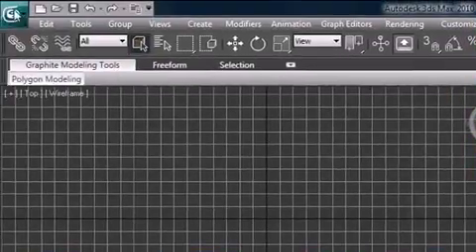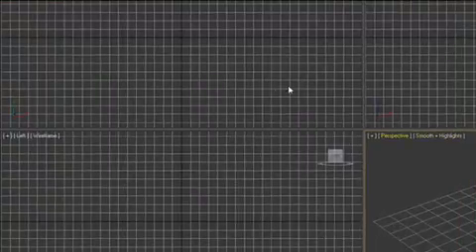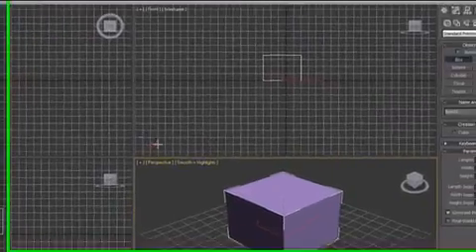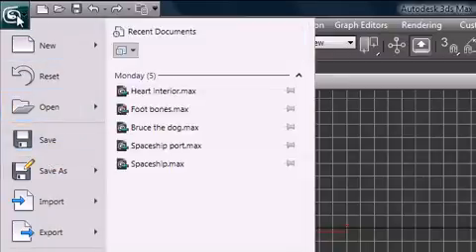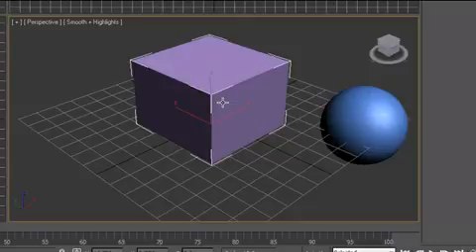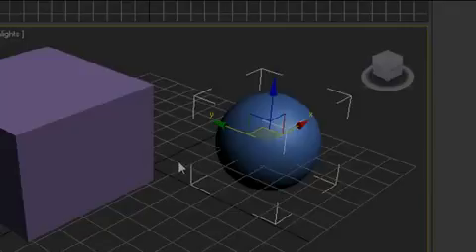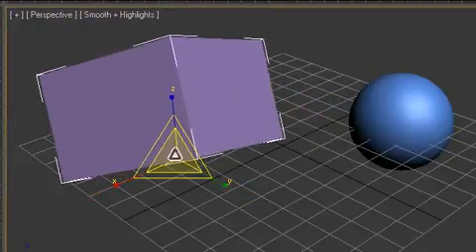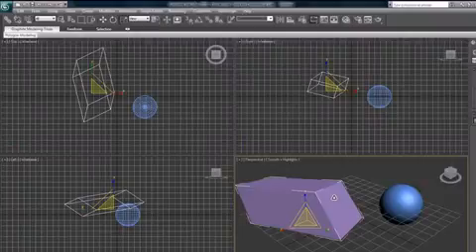3Ds Max Tutorial - 1 - Introduction to the Interface